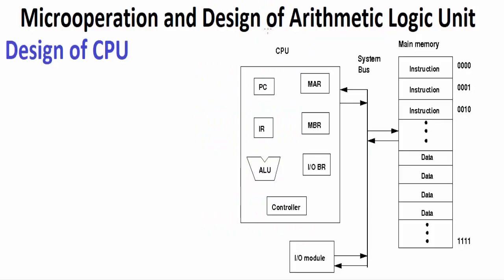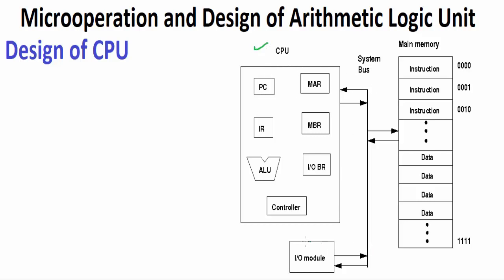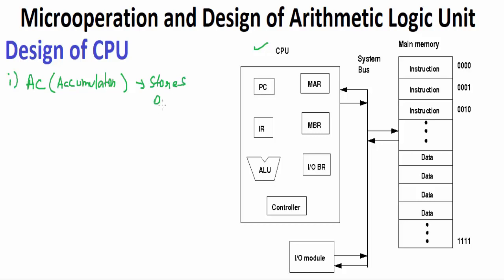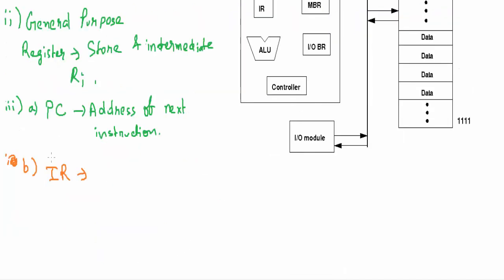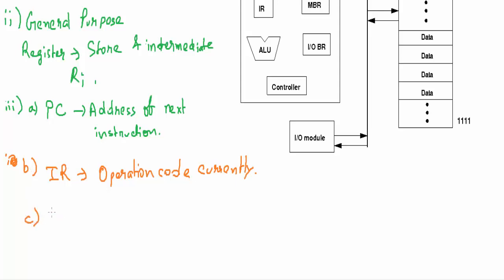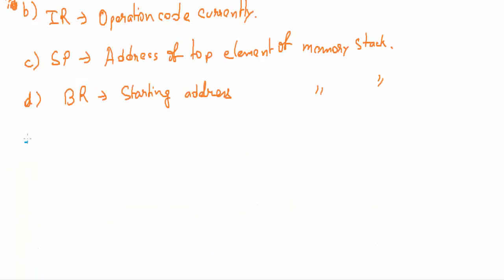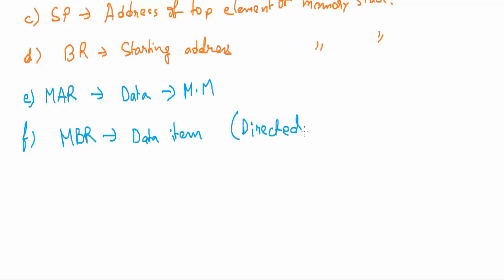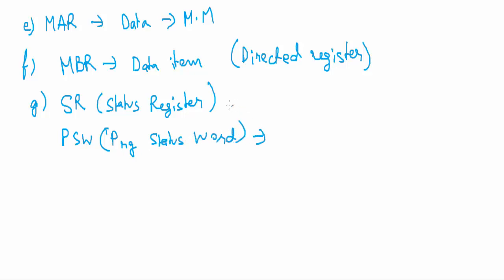Design of CPU | Registers of CPU | Micro-operation and ALU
Micro-operation and Design of Arithmetic Logic Unit